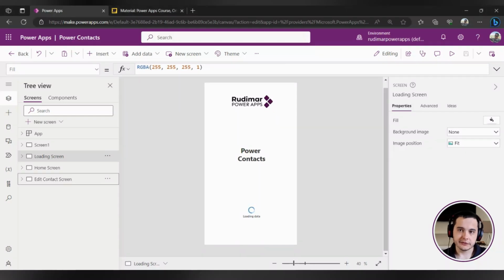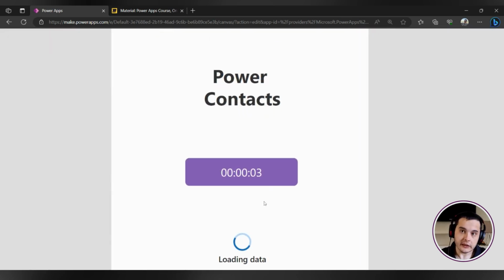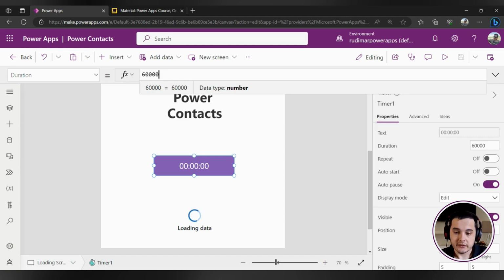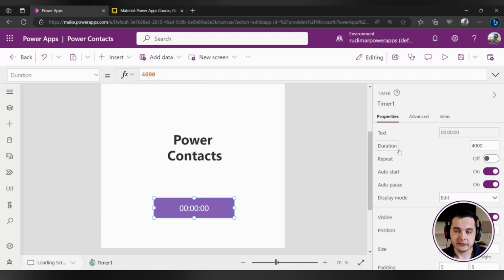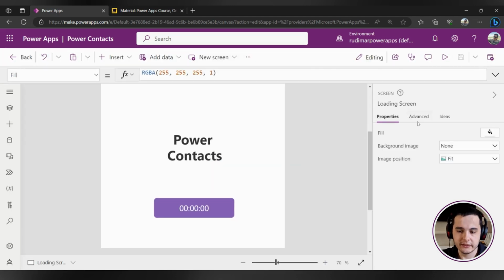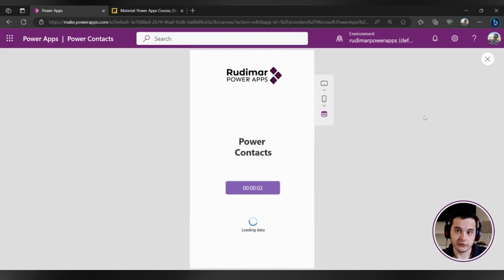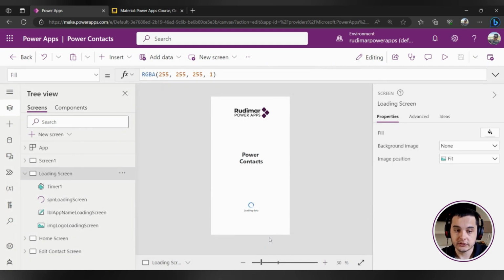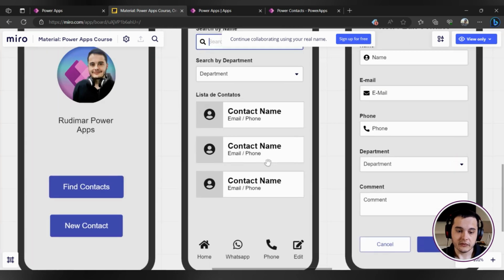Automatic screen navigation in Microsoft Power Apps - The Timer control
Discover how to automate screen navigation in Microsoft Power Apps and enhance the user experience of your app.

In this video, we'll demonstrate how to create a smooth transition from the loading screen to the home screen using a timer control.

Follow along as we insert the timer control and configure its properties, such as duration and auto-start. Learn how to utilize the "OnTimerEnds" property to call the "Navigate" function and specify the target screen, along with a transition effect.

Witness the app seamlessly switch screens based on the timer completion.